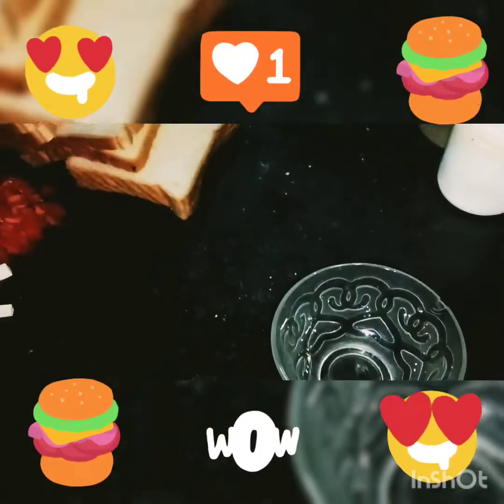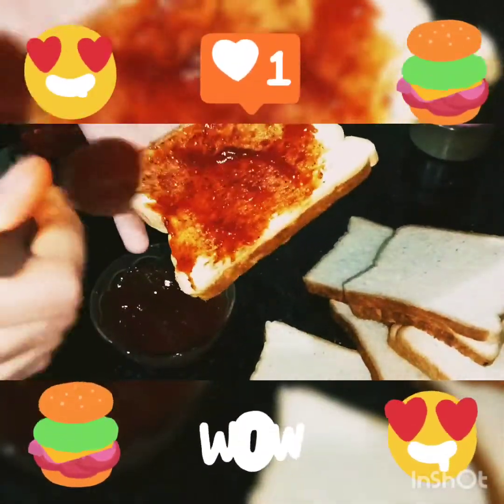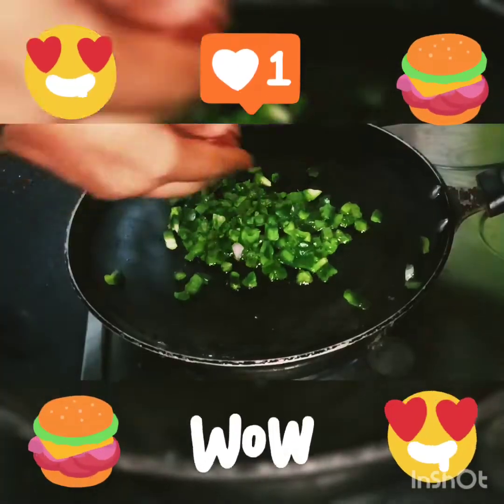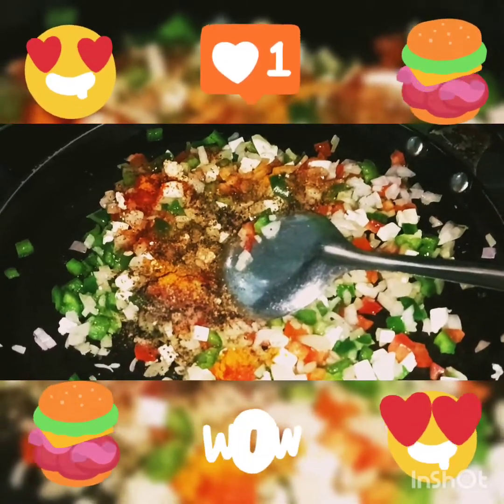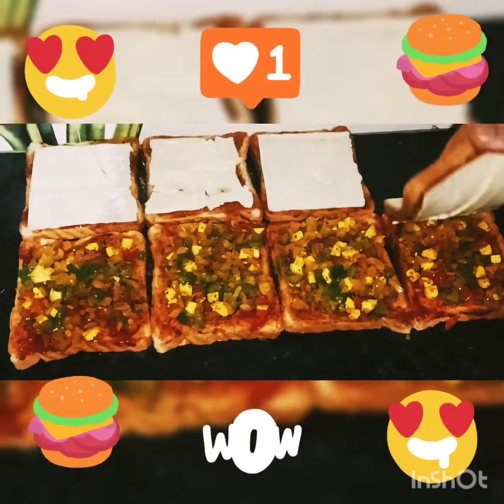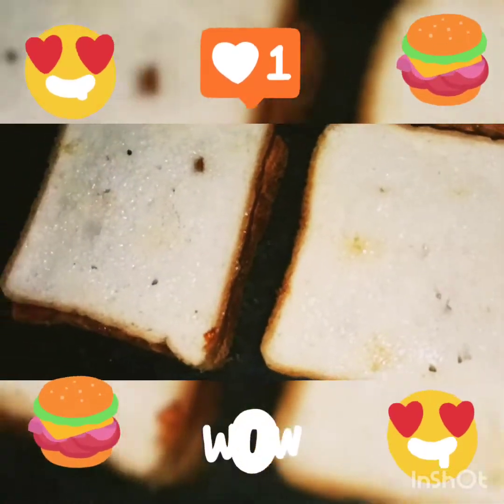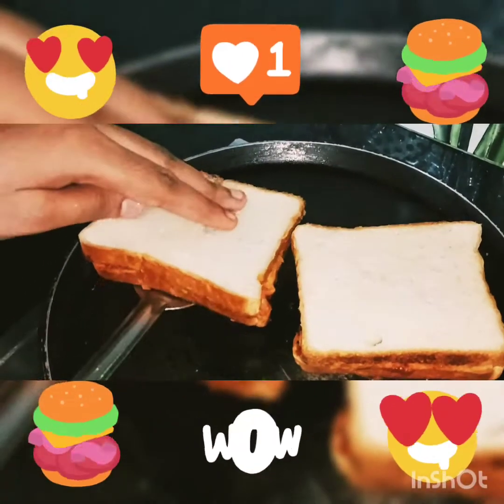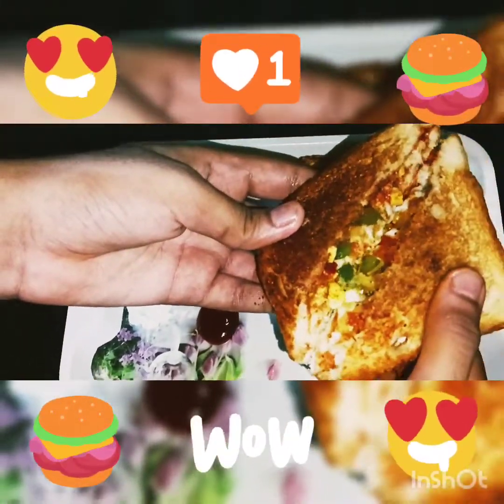Making bread pizza recipe/ making easily /Only 10 min / easy and tasty 😋😋😋😋😋😋😋😋